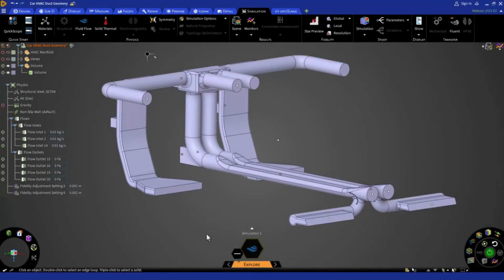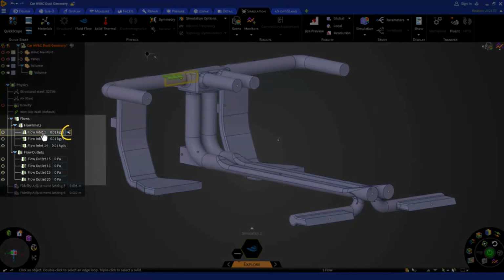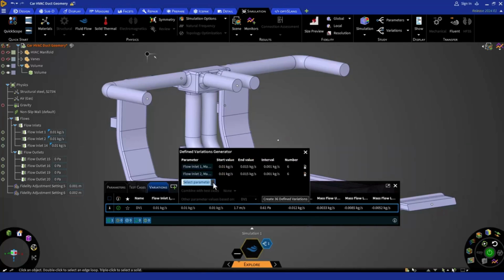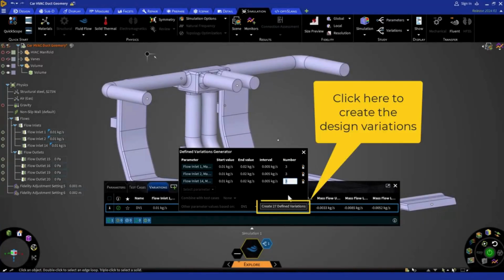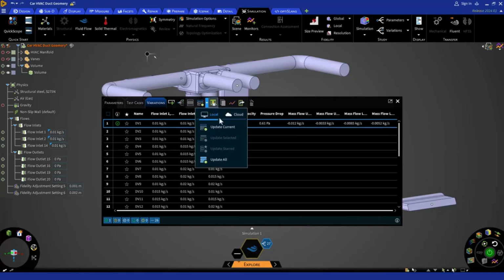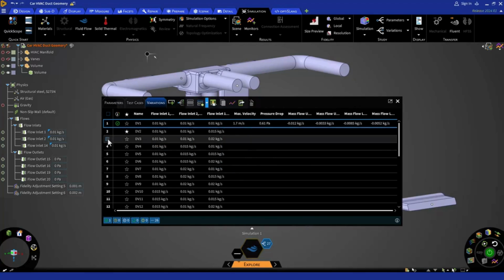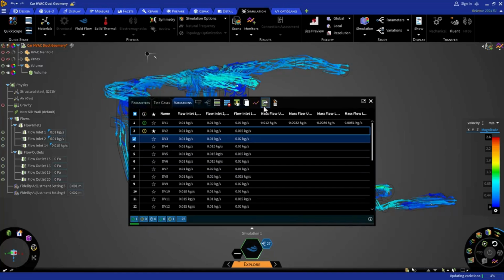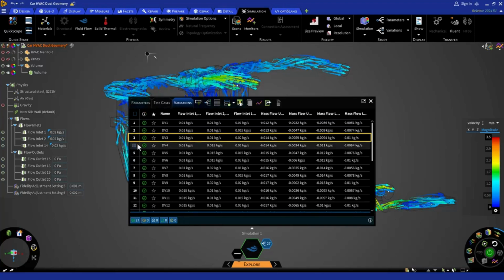Ansys Discovery'de Parametre Ayarları ve Parametrik Tarama | Ders 1 - Bölüm 3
Bu videoda, Ansys Discovery'de parametre ayarlama ve parametrik tarama tekniklerini inceleyeceğiz. Parametrik tarama, simülasyonlarda akış hızı, sıcaklık, basınç, geometri boyutları veya sınır koşulları gibi temel girdi faktörlerini belirlenmiş aralıklar içinde sistematik olarak değiştirmeyi içerir.

📌 Videoda Ele Alınan Konular:

Bireysel ve birleşik parametre değişimlerinin sistem davranışı üzerindeki etkisinin değerlendirilmesi.
Tek bir tasarım noktasıyla sınırlı kalmadan farklı yapılandırmaları keşfetme yeteneği.
Parametrik taramanın verimlilik ve tasarım optimizasyonuna katkıları.
Ansys Discovery'nin sunduğu bu güçlü araçlarla, tasarım süreçlerinizi daha esnek ve etkili hale getirebilirsiniz. Detaylar için hemen videomuzu izleyin!